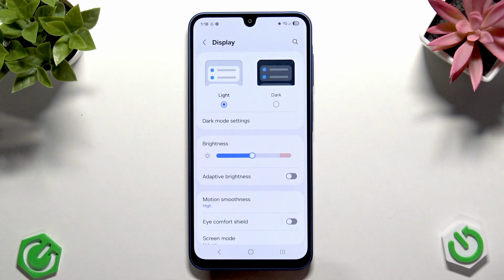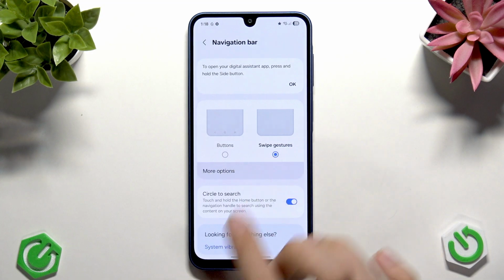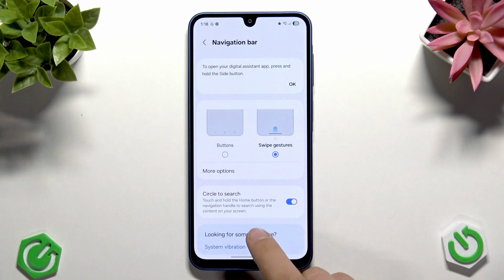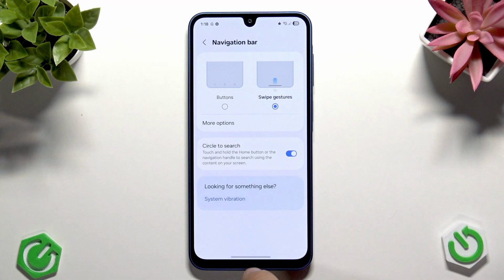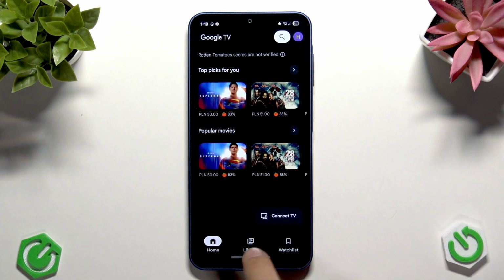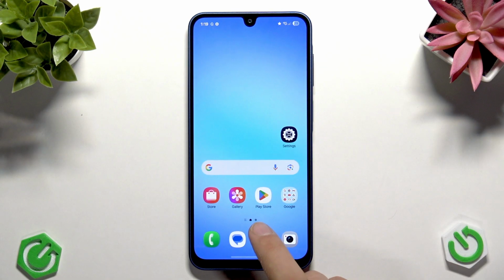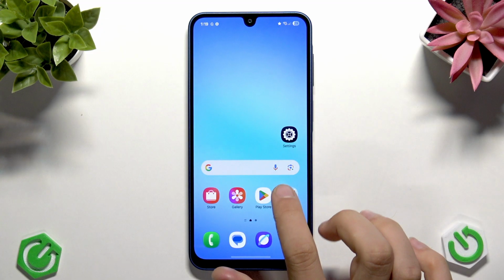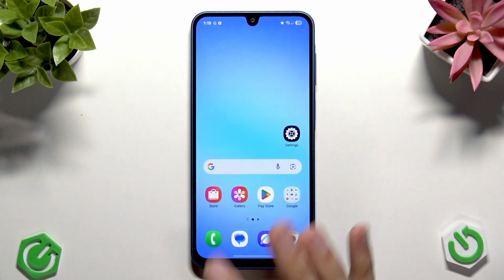SAMSUNG Galaxy A17 5G – How to Enable Gesture Navigation (Full-Screen Gestures)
Want to use gesture navigation on your SAMSUNG Galaxy A17 5G? In this video, we show you how to enable full-screen gestures and switch from the traditional navigation buttons to swipe gestures. You’ll learn how to find the navigation bar settings, activate swipe gestures, and adjust gesture sensitivity for a smoother experience. We also demonstrate how to use the new gestures to switch between apps, go back, and close all applications. If you want a modern, clean look and easier navigation on your Samsung Galaxy A17 5G, follow these simple steps to set up gesture navigation quickly and easily.

How to enable gesture navigation on SAMSUNG Galaxy A17 5G?
How to switch from navigation buttons to full-screen gestures on SAMSUNG Galaxy A17 5G?
Where are the gesture navigation settings on SAMSUNG Galaxy A17 5G?

0:00 Introduction
0:10 Open Settings and Go to Display
0:24 Find Navigation Bar Settings
0:38 Enable Swipe Gestures
0:54 Adjust Gesture Sensitivity and Options
1:15 How to Use Gestures (Home, Recent Apps, Switch Apps)
2:00 How to Go Back with Gestures
2:13 Summary